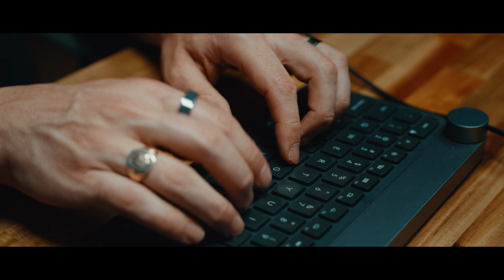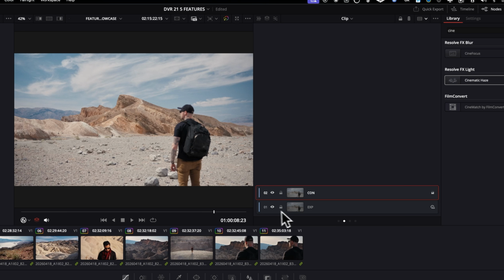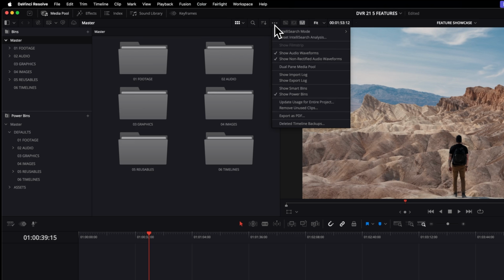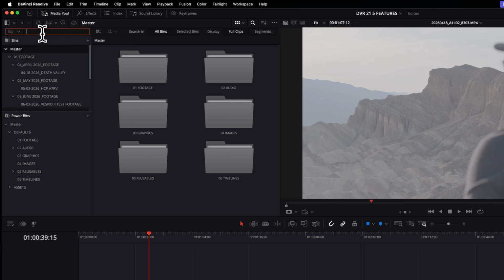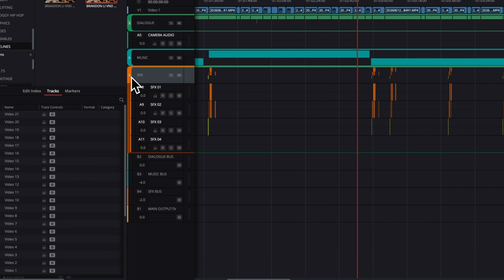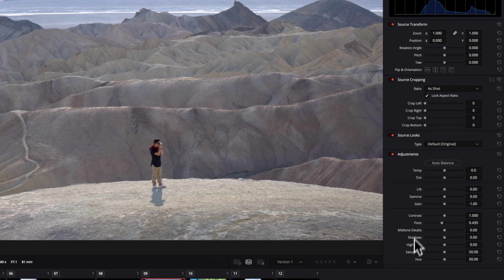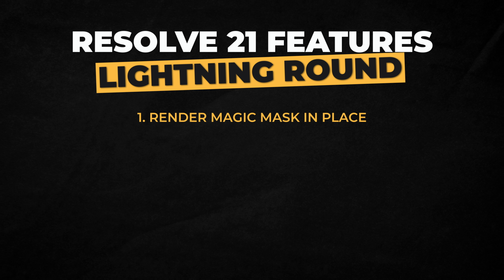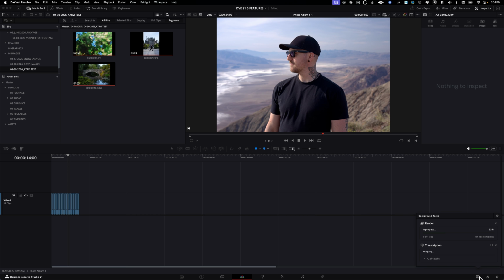5 New DaVinci Resolve 21 Features That Save You Real Editing Time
DaVinci Resolve 21 is officially out of beta, and it's packed with hundreds of new features. Instead of covering all of them, here are the 5 I'll actually use the most, including the new Photo page that turns Resolve into a real photo editor, and the one update that finally fixes the render wall we've all been stuck behind.

We run through the color page layer list view, IntelliSearch, Fairlight folder tracks, the Photo page, and background renders, plus a quick lightning round of smaller updates. Which one are you most excited about?

Table of Contents:
0:00 Introduction to DaVinci Resolve 21
0:52 Color Page: Layer List View
2:08 AI Tool: Intellisearch
4:31 Fairlight Page: Audio Folder Tracks
5:59 The Photo Page
7:36 Lightning Round Updates
8:10 Background Rendering
9:29 Summary & Outro

*My Main Gear*
*Cameras*
*Lenses*
*Tripods*
*Audio Gear*
*Lighting*
▸ Key Light - Amaran 300C
*Bags*